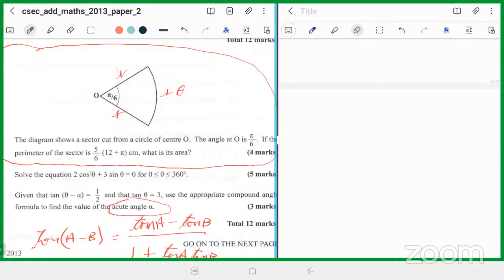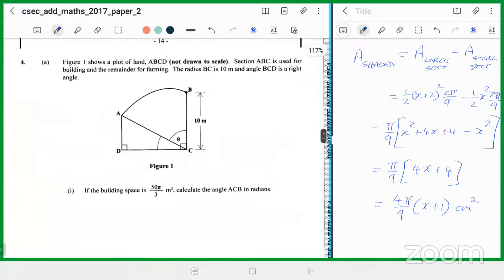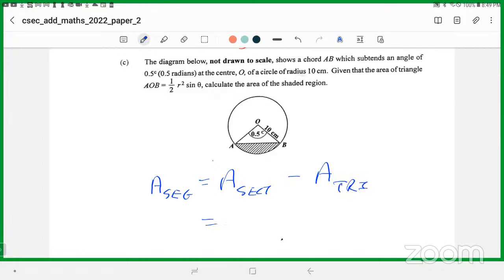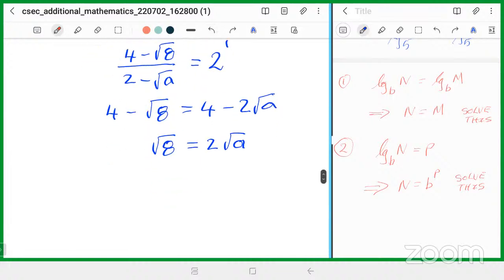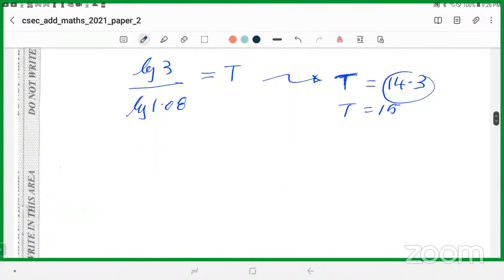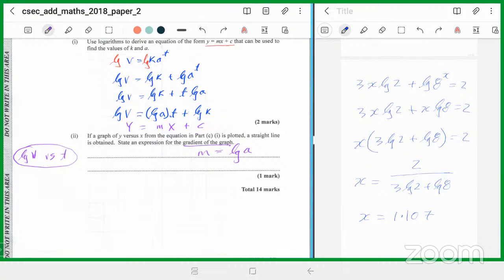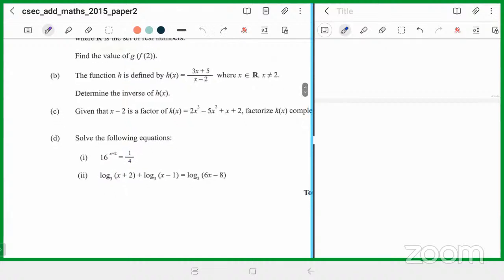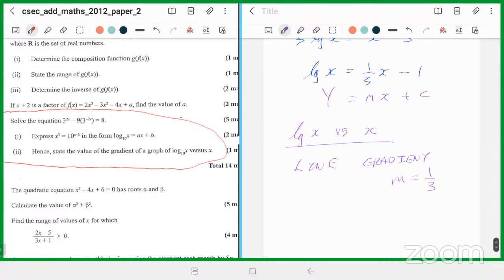CSEC Add Maths 2023 Revision Class #3